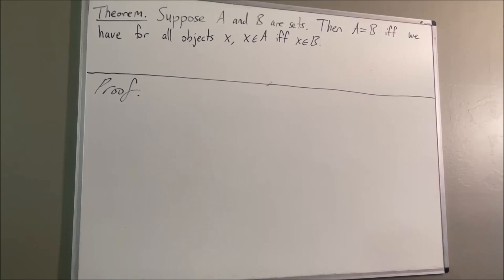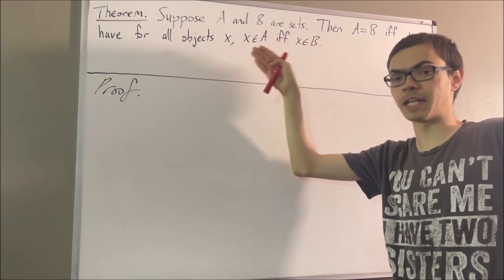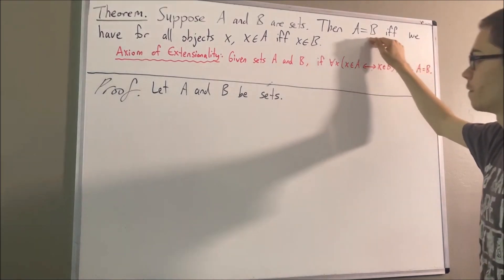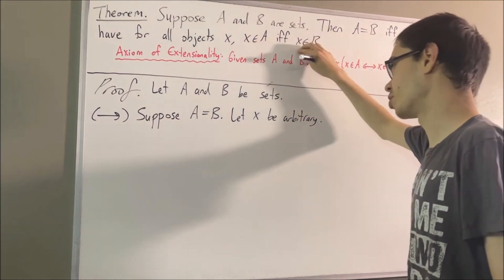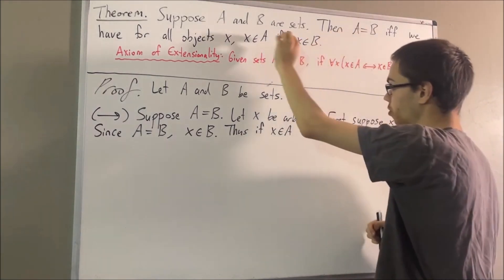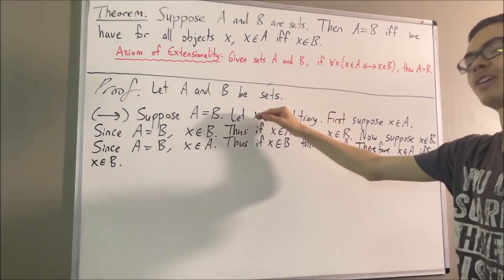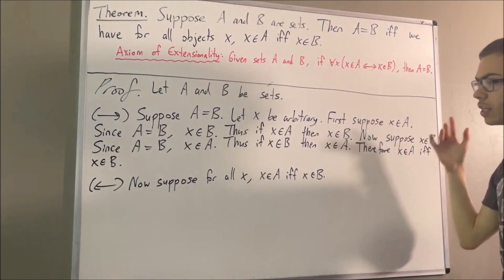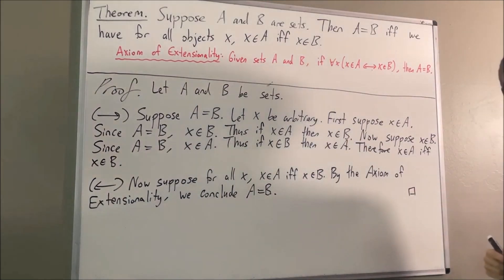Proof that equal sets have the same elements (ILIEKMATHPHYSICS)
This series mainly references "How to Prove It" by Daniel Velleman Third Edition. This type of exercise would be representative of one in Chapter 3.

However, the concept of "equal sets having the same elements" (more precisely, the statement we proved in this video), is a fact that is readily accepted in the context of Velleman's book. The purpose of this video is to show what happens when we really ask ourselves what "equal sets" means, and we survey one of the axioms of ZF set theory, the axiom of extensionality.